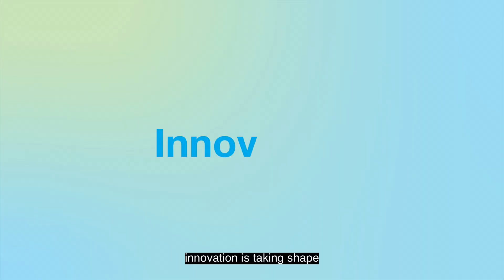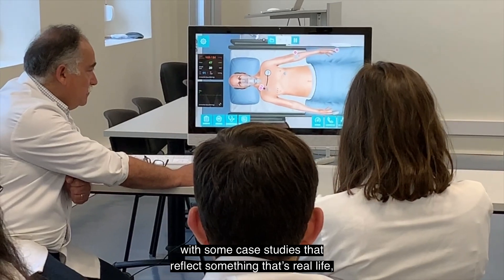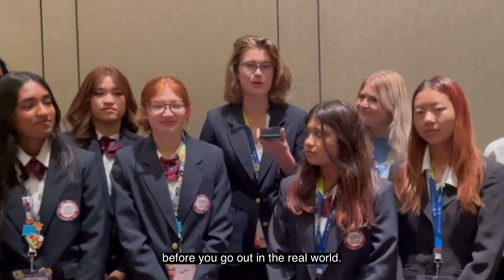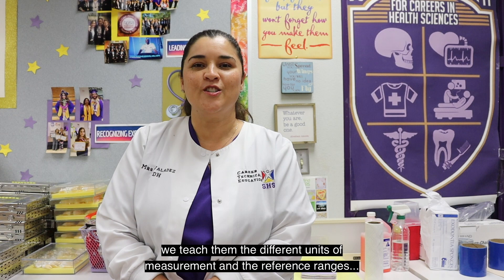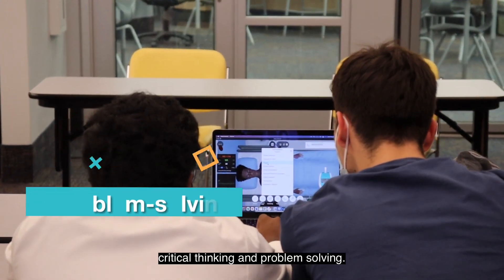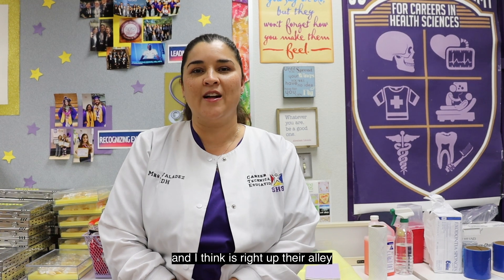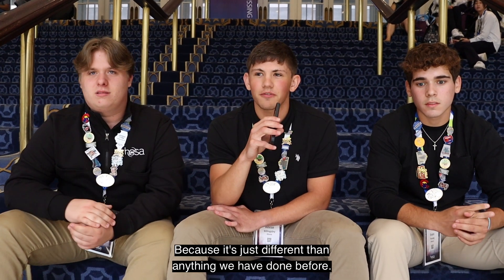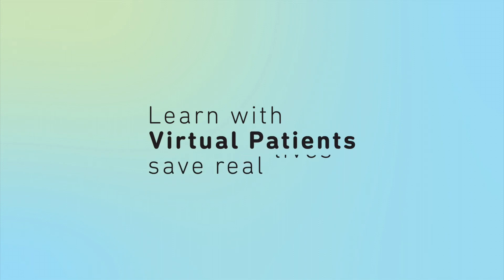Body Interact: Virtual Patient Simulation for High School CTE Programs